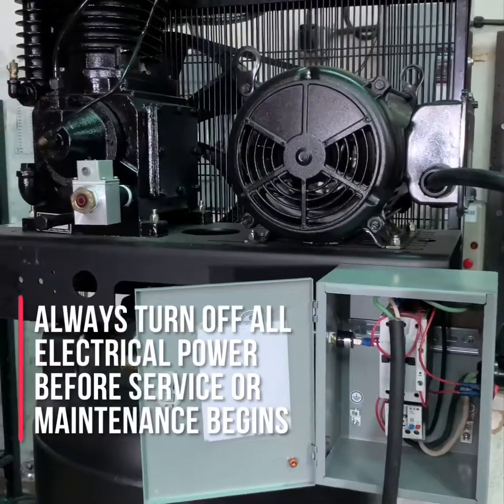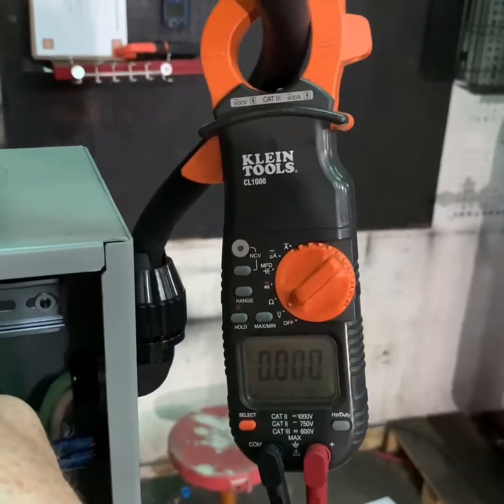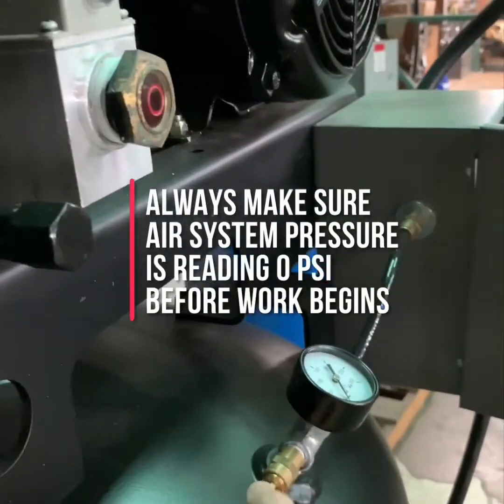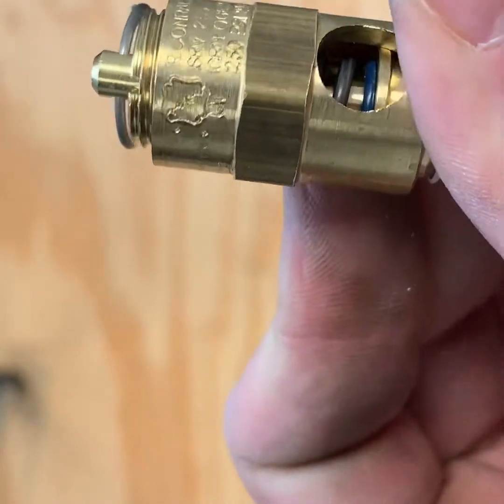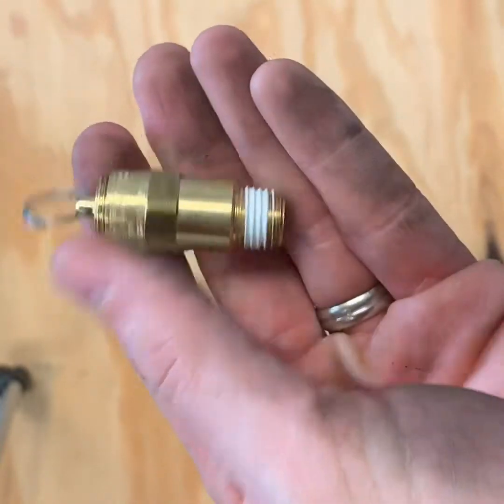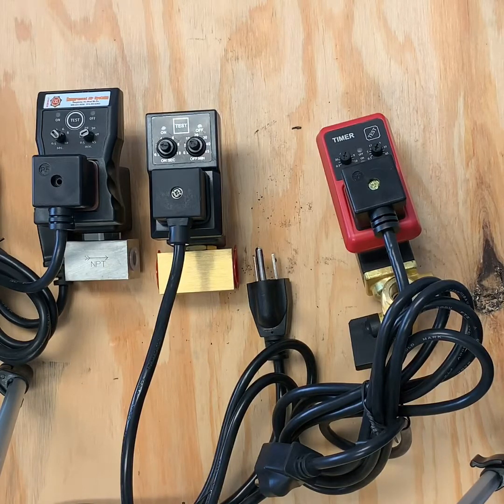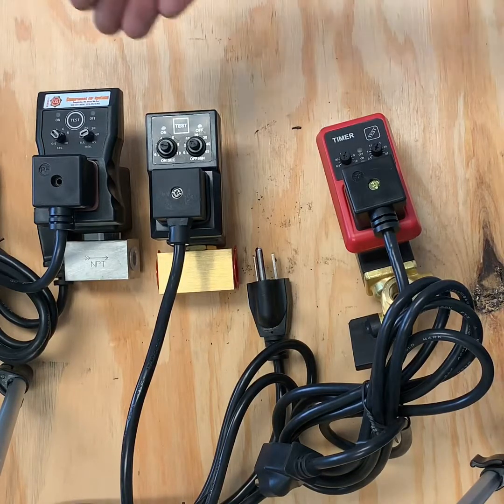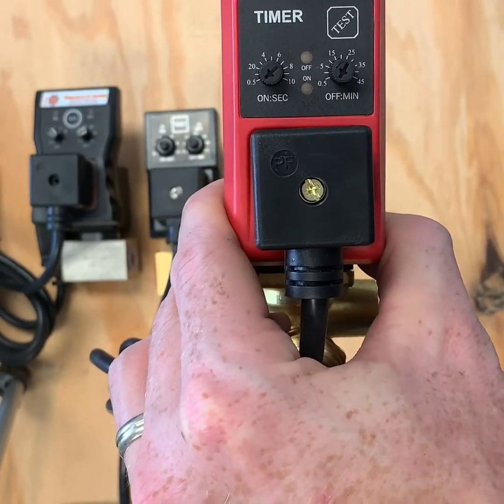How to set an electronic automatic tank drain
Setting an electronic automatic tank drain